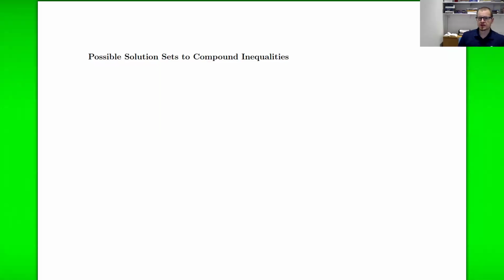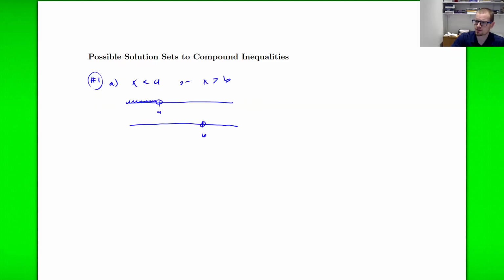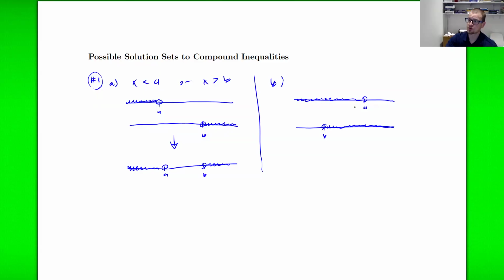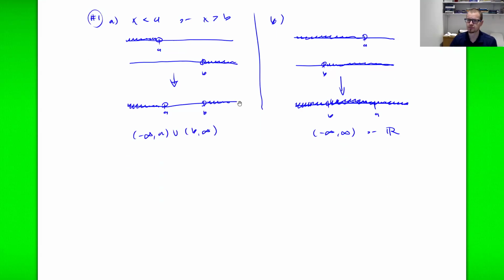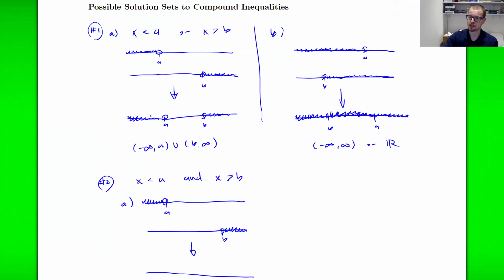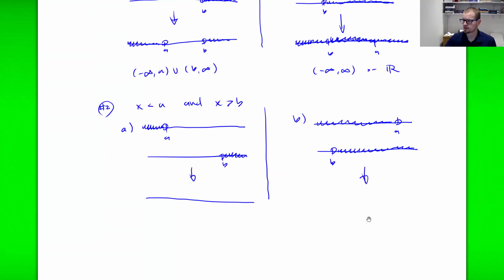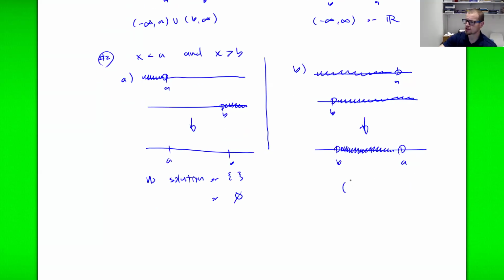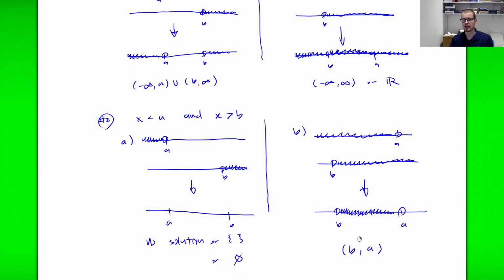Linear Inequalities: Possible Solutions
In this video, Dr Reynhout discusses what to expect when solving compound linear inequalities.

There are 4 possibilities when considering what the solution sets should look like.
 - The union of two infinite intervals
 - All real numbers
 - A single interval of finite length
 - No solution
There is of course the case of the possibility of the degenerate interval as well, which is a closed interval of the form [a,a], containing a single point.